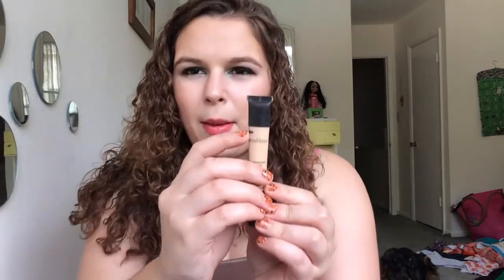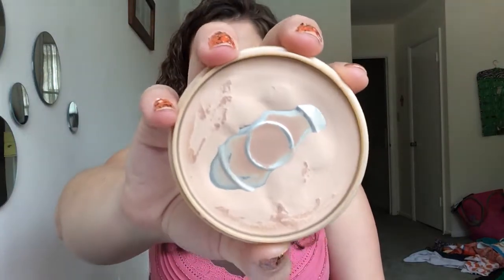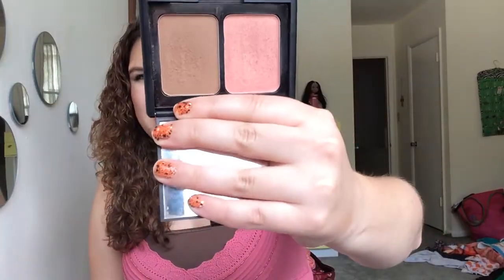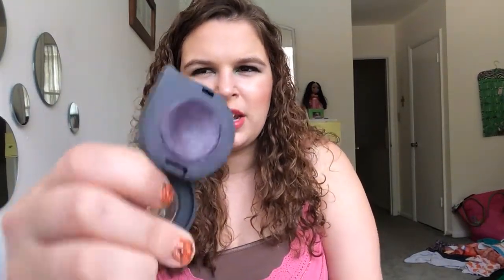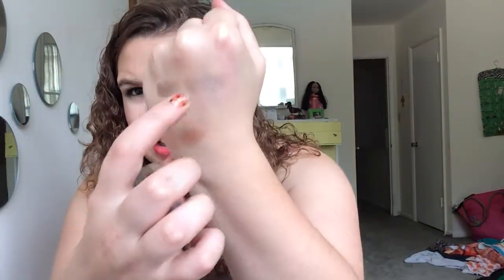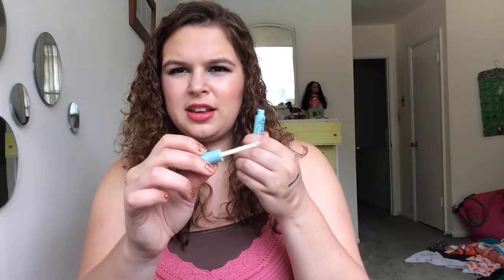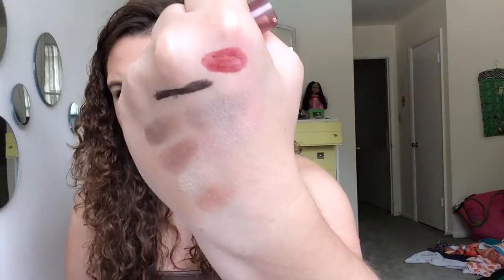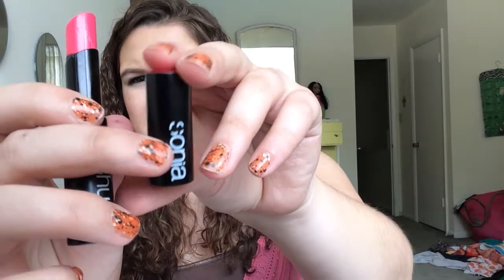15 in '15: Makeup I want to Use up in 2015: First Update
Hi everyone!  Since y’all wanted an update on my project polish, I thought I might as well update y’all on my progress on these products as well.  I hope this video is more exciting than my other one, since I have definitely made more progress on these products.  I’m really enjoying this yearly challenge, and like I mentioned, if you’re doing something like that, please let me know!

Products Mentioned:
Maybelline Fit Me foundation in 125 Nude Beige
Smashbox High Definition Concealer (I don’t know the shade)
Rimmel Stay Matte Powder in 005 Silky Beige
NYC Smooth Skin Bronzing Face Powder in 720A Sunny
ELF Contouring Blush and Bronzer in St. Lucie
Ulta Baked Eye Shadow duo in Sweet Dreams
Coastal Scents Revelaed 2 Palette Sampler in Sunset
Almay Shadow Softies in 140 Vintage Grape
OFRA cosmetics Eyebrow pencil in Universal
Ardency Inn Punker World’s Baddest Eyeliner
Too Faced Lip Insurance
Revlon Just Bitten Kissable Lipstain+Balm in Midnight
Lorac Lip Gloss in Rock
Sonia Kashuk Moisture Luxe Tinted Lip Balm in 42 Hint of Pink
Bare Minerals Lip Gloss in Cupcake

My Makeup:
Base: Too Faced Primed and Poreless Skin Smoothing Face Primer, Laura Mercier Foundation Primer- Hydrating, Maybelline Fit Me foundation in 125 Nude Beige, Rimmel Stay Matte powder in 005 Silky Beige, Benefit Fake Up Concealer in 01 Light, Smashbox High Definition Concealer, Tarina Tarantino Eye Dream Hyperlight Under Eye Brightener, NYX Cosmetics Radiant Finishing Powder in 01 Brighten, NYC Smooth Skin Bronzing Face Powder in 720A Sunny
Cheeks: ELF Contouring Blush and Bronzer in St. Lucie, Miracle Skin Transformer Face Spotlight
Eyes: Eyeko London Fat Eye Stick in Gilt, Tarina Tarantion Eye Dream Hypershadow in Sweetzer, NP Set Eye Palette trio in Dublin, Ulta Baked Eye Shadow duo in Sweet Dreams, Starlooks single shadow in Enter Eden, NYX Cosmetics Radiant Finishing Powder in 01 Brighten, Chella Ivory Lace Highlighter, Too Faced Perfect Eyes Waterproof Eyeliner in Perfect Black, Maybelline Mega Plush Volum’ Express mascara
Lips: Face Stockholm Lip Liner in Lauren, NYC Smooch Proof 16 Hr. Lip Stain in 503 Unstoppable Red, Bare Minerals Lip Gloss in Cupcake
Nails: Maybelline Color Show Polka Dots in Dotty
Shirt:  Aeropostale